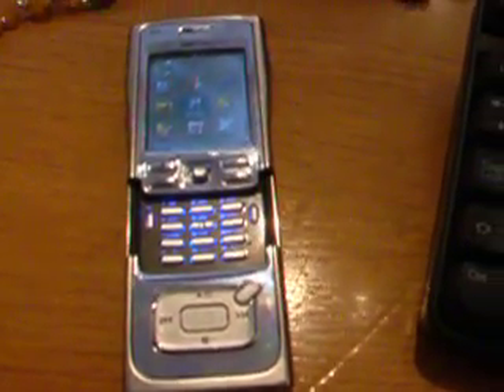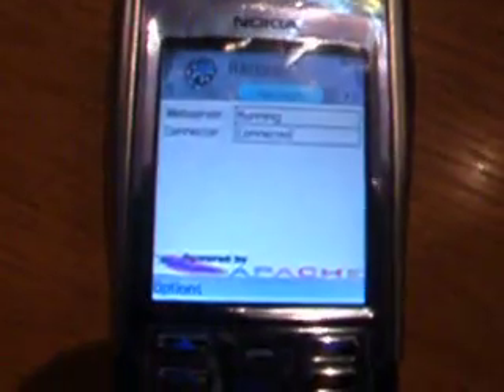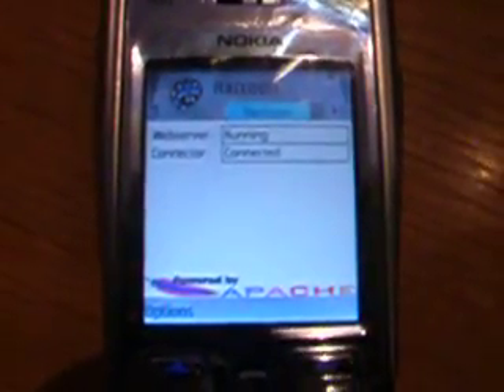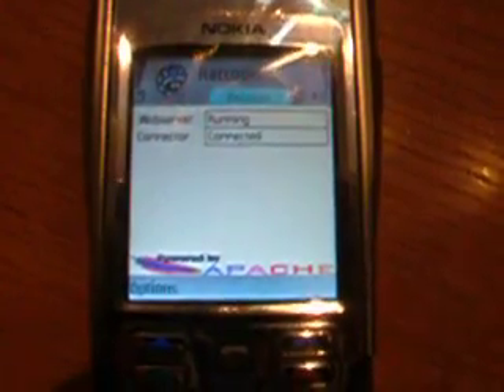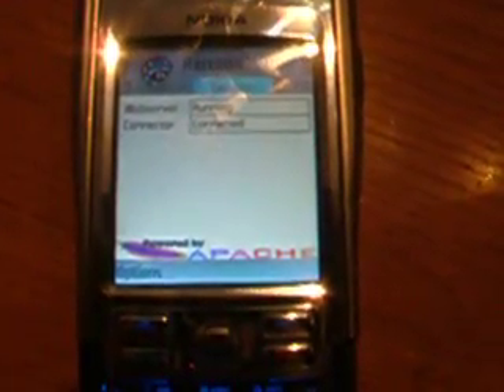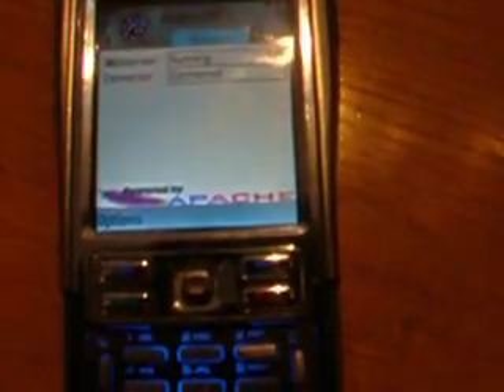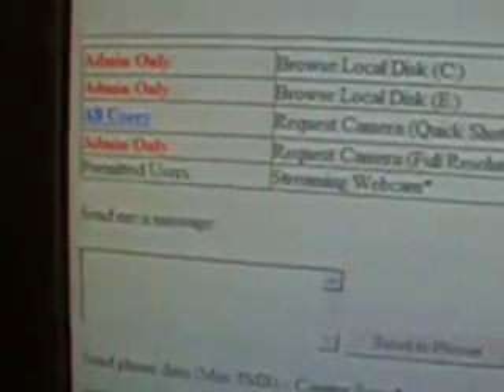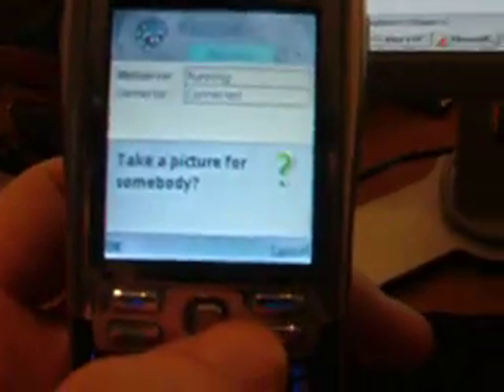Web Server on Nokia N91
This is a video by myself demonstrating the Racoon Web Server based on Apache. This is a fully working apache web server ported to the Symbian Operating System, with scripts to allow remote controlling of the phone.